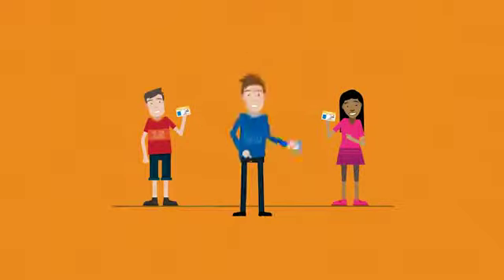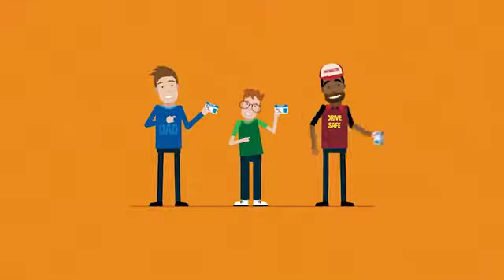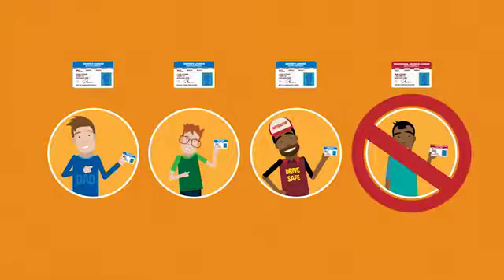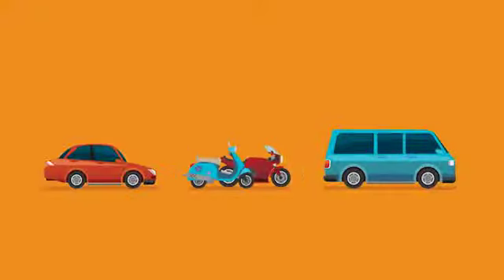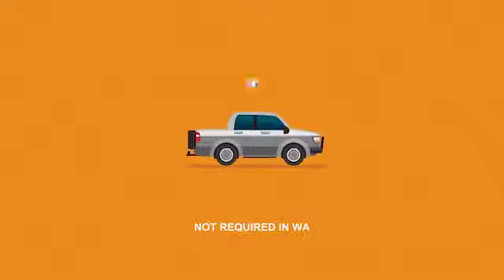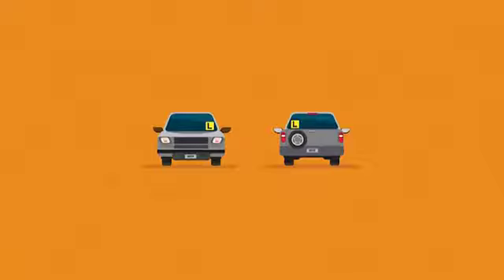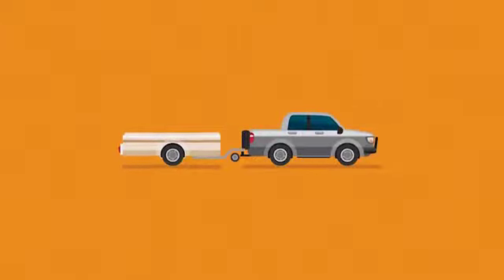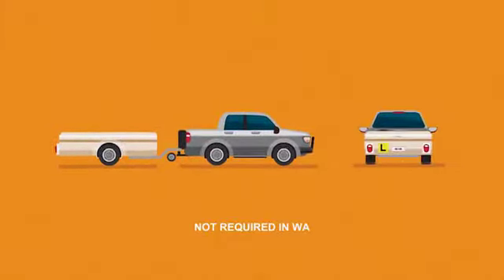102 Driver Licensing Eng